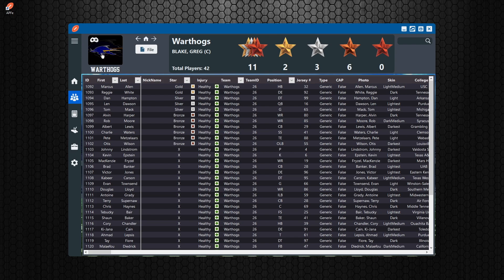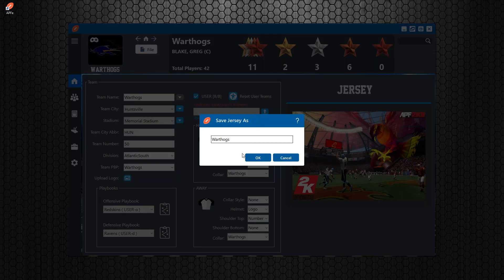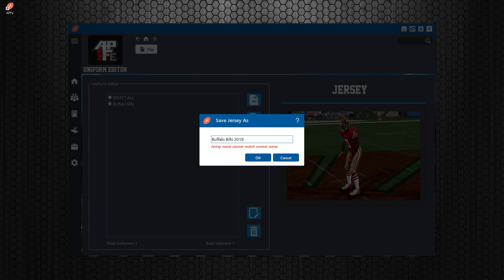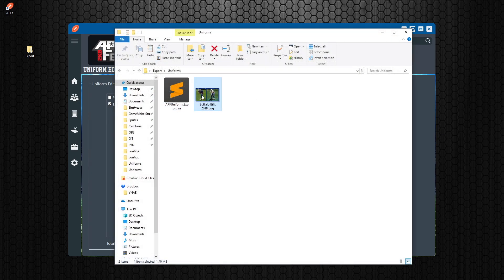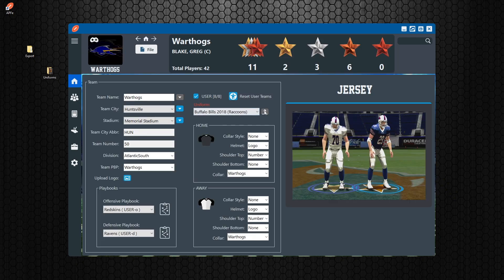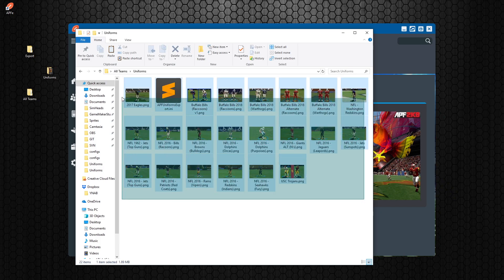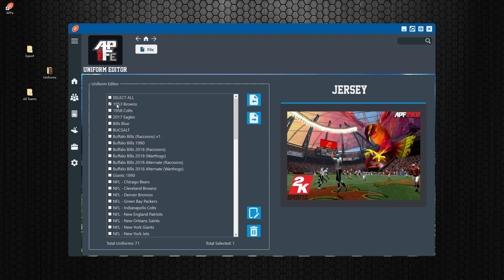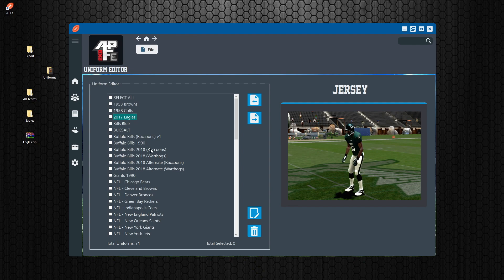APFe Tutorial - Uniform Editor Update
In this tutorial, we'll walk you through the latest updates to the Uniform Editor.  The Uniform Editor has been given an overhaul to now allow for editing and sharing of uniforms across the community with easy to use interface options.